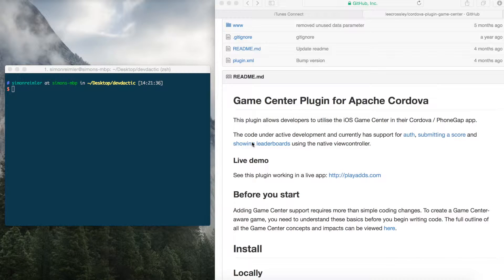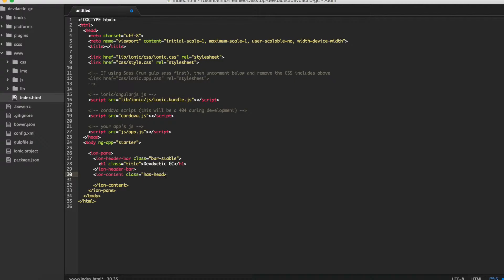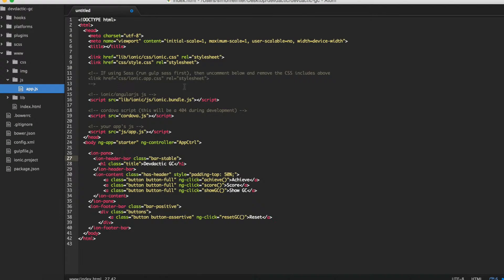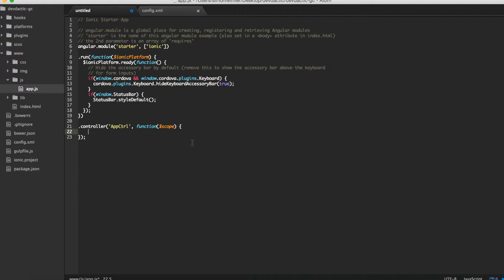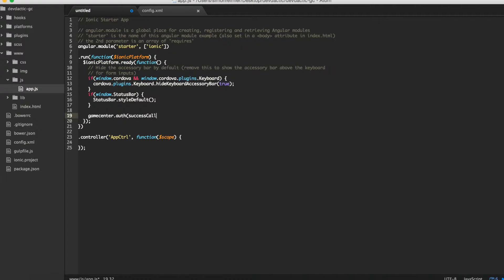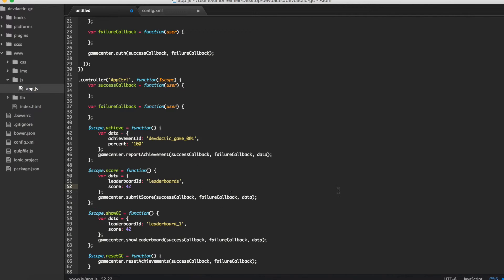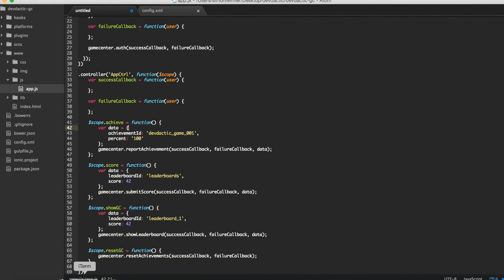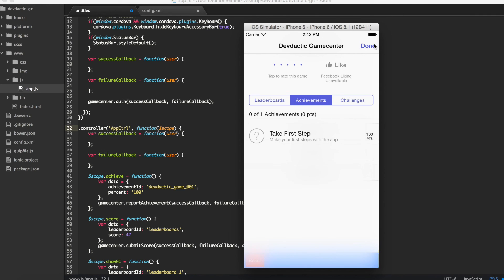Adding Gamecenter Support to your Ionic App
Add iOS Gamecenter support with achievements and score to your Ionic App with a simple cordova plugin.